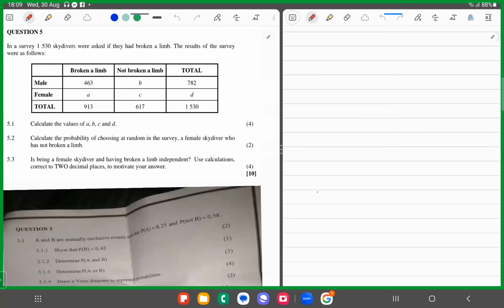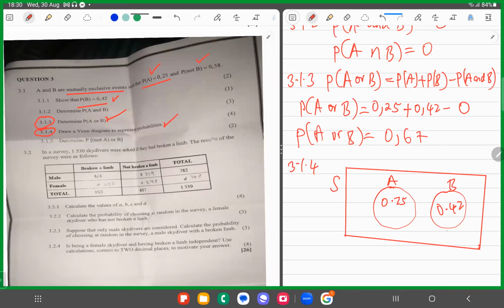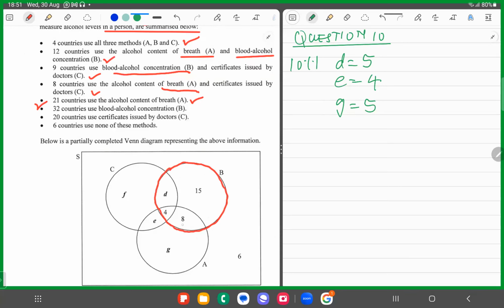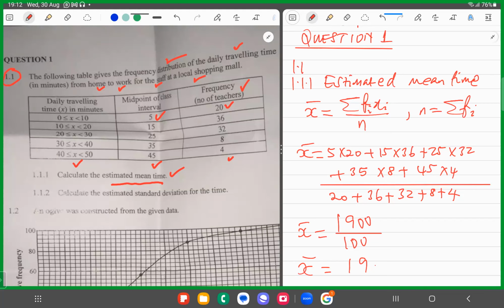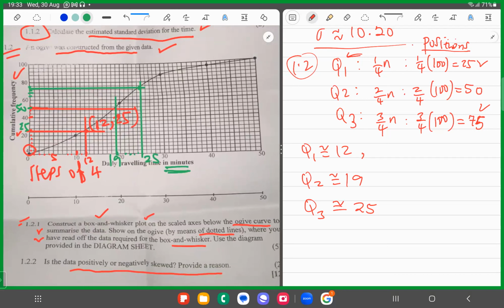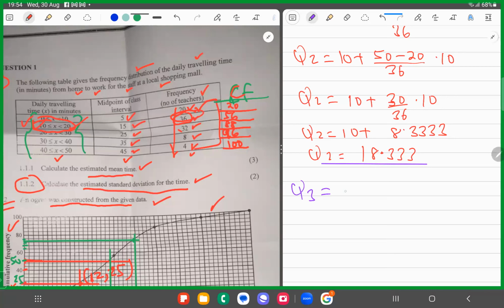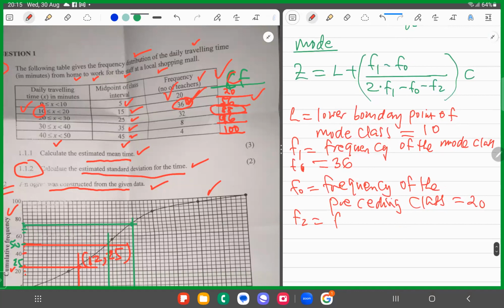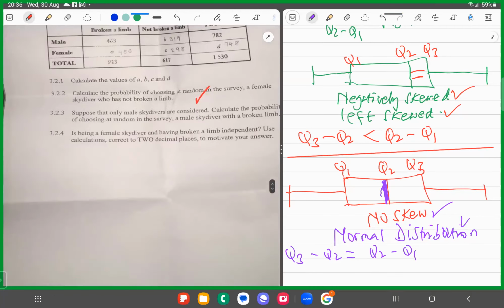MATHEMATICS GRADE 11 / GRADE 11 / Probability / Ogive / In a survey , 1530 skydivers were asked if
MATHEMATICS GRADE 11 / GRADE 11 / Probability / Ogive /  In a survey , 1530 skydivers were asked if had broken a limb.  The results of the survey were as follows:... Calculate the values of a, b, c and d.